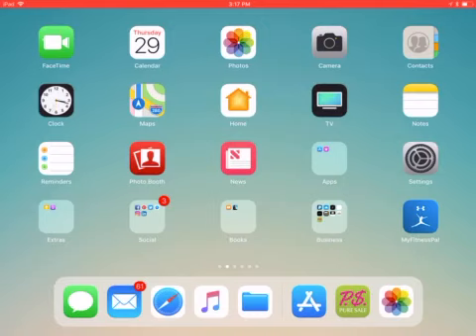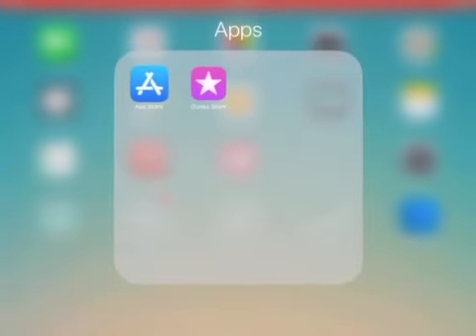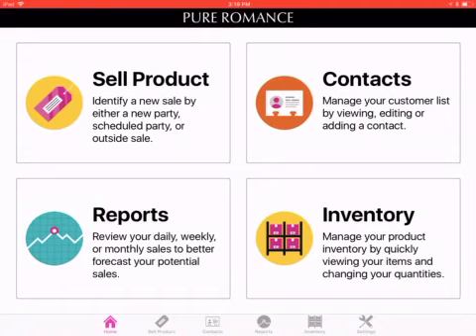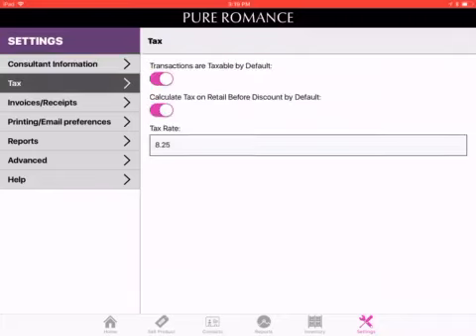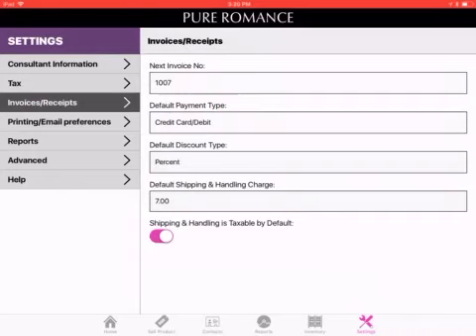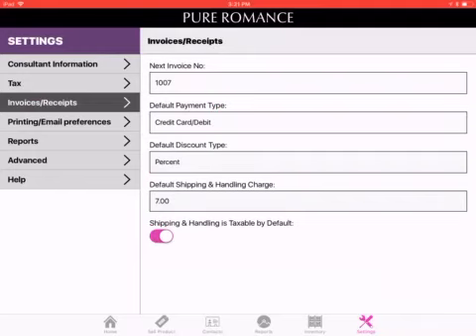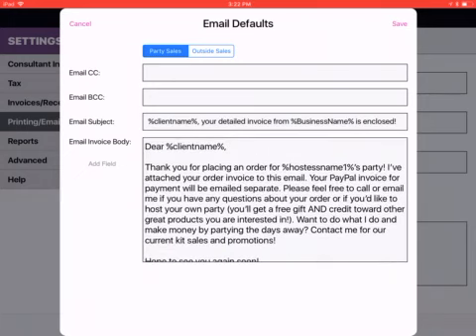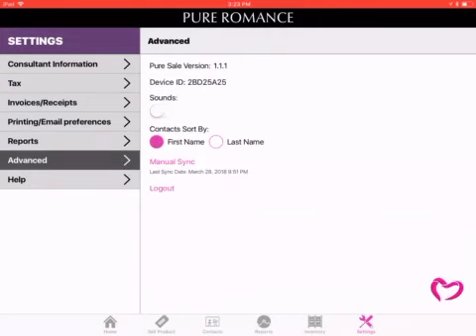Pure Sale App Training - Set Up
Learn how to get started with the Pure Romance Pure Sale App.